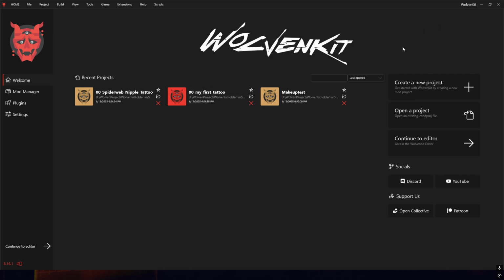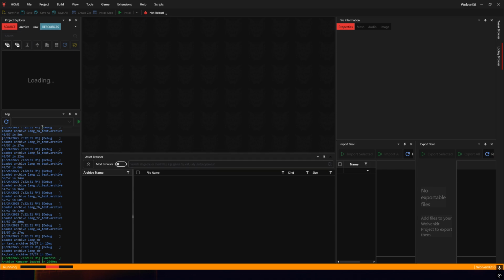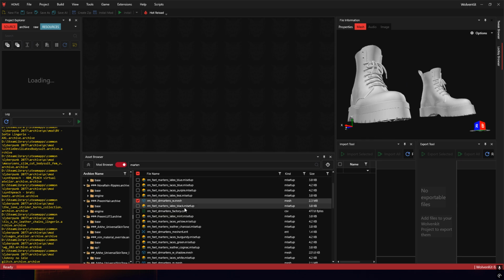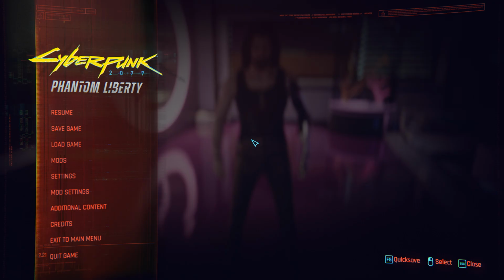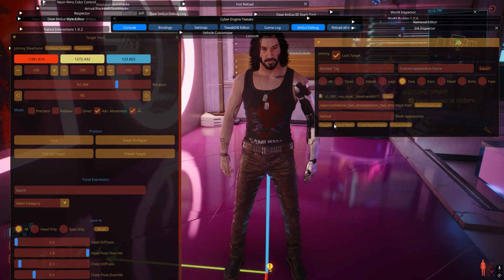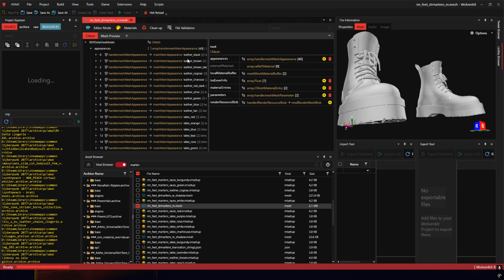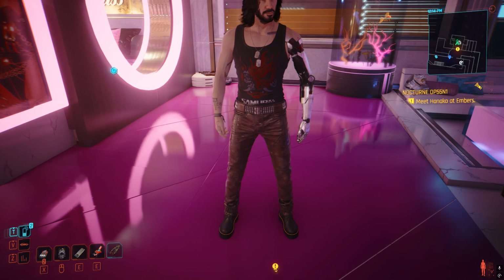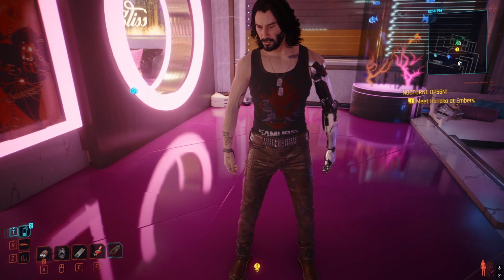Cyberpunk 2077: How to Add Different Appearances On ACM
This is another unedited video showing how to change the clothes, appearance, or accessories on characters while using the ACM mod.